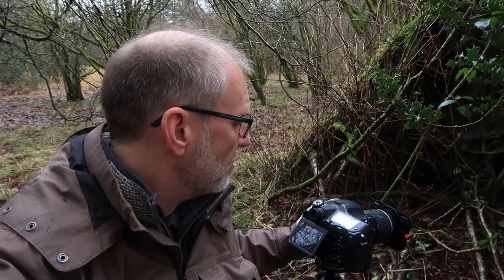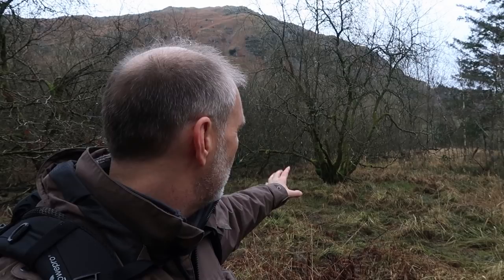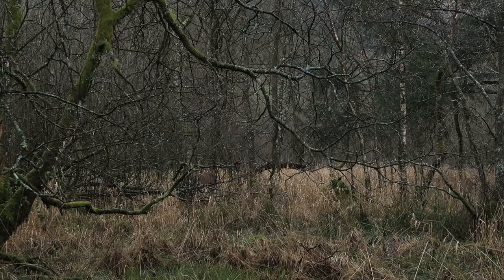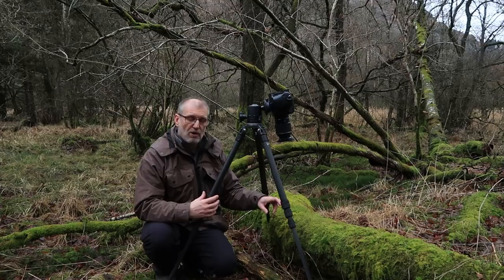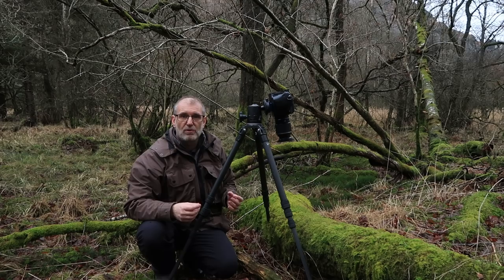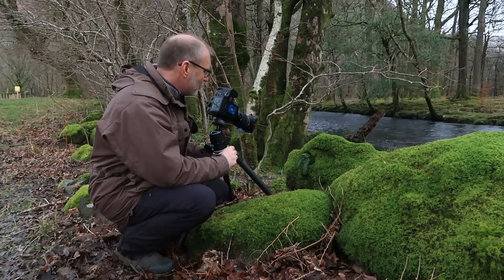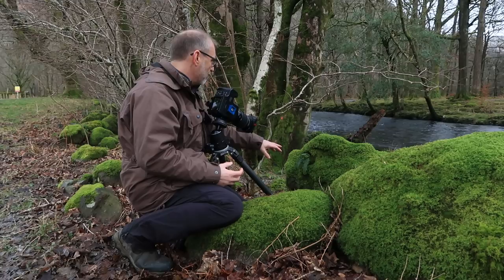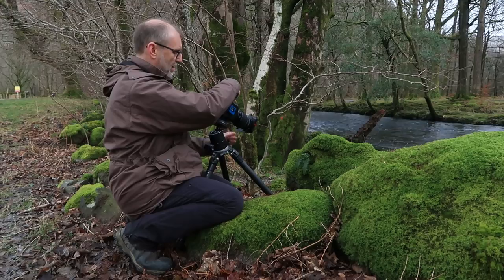Nature Photography | Hidden Gems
How often as photographers do we walk around, camera in hand with our eyes closed to the natural world around us. We've all been guilty of it I'm sure! Photographing nature's hidden gems is one of my greatest pleasures and when I am at my most creative, nothing excites me more than teasing out a composition where many may simply have walked passed and ignored it. In this video I shoot three image; two which I feel are slightly conventional but one that may challenge many of you. Some will think I have gone mad but when you consider the message, which I believe the image symbolises, then you might just see beauty in the darkness!

By using the below links to buy your equipment, you are directly contributing a small amount to help me make more of these films for you to enjoy.

Gitzo GT4542LS Series 4 6X Systematic Carbon Tripod

Other:
Garmin Fenix 5 Activity watch and GPS